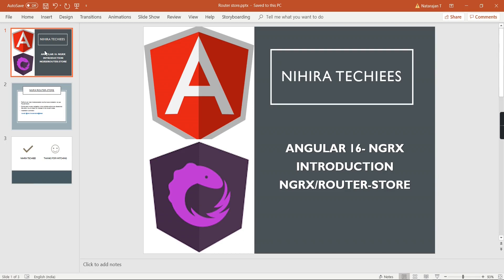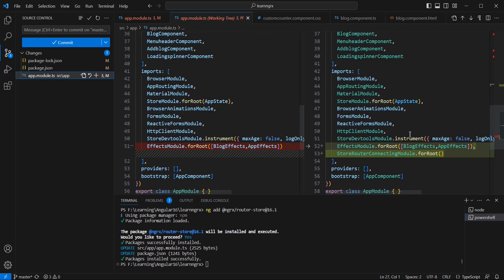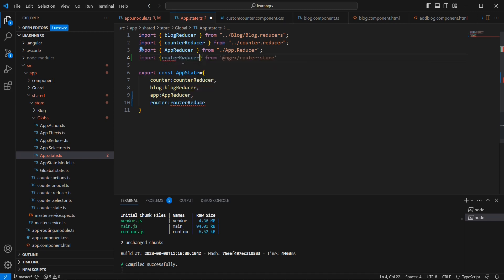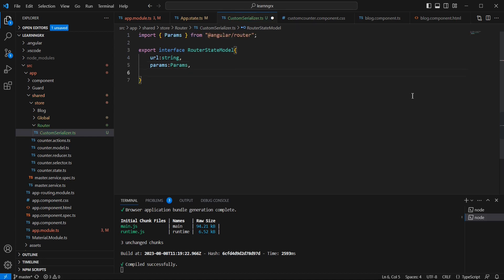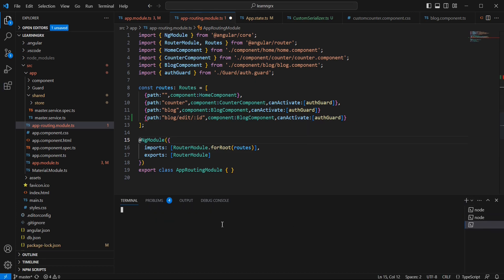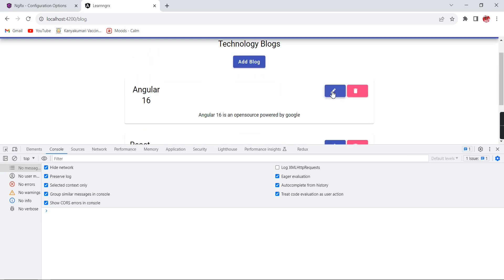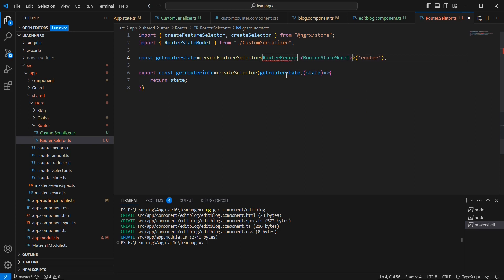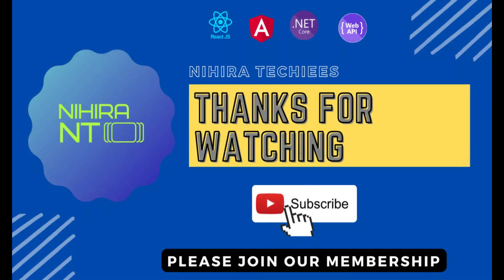NGRX Router-Store Introduction & implementation | how to add route state into ngrx store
This video explains NGRX ROUTER/STORE with proper example.